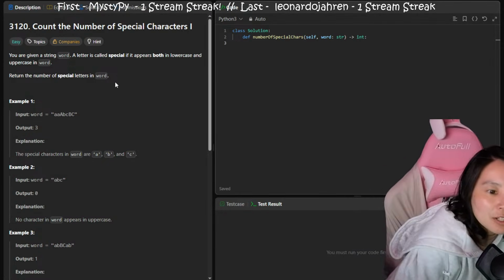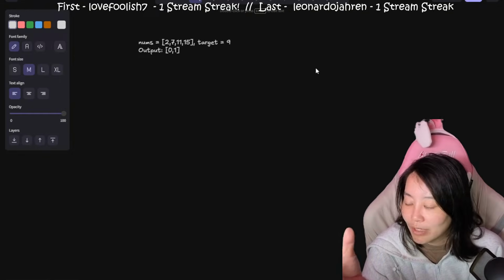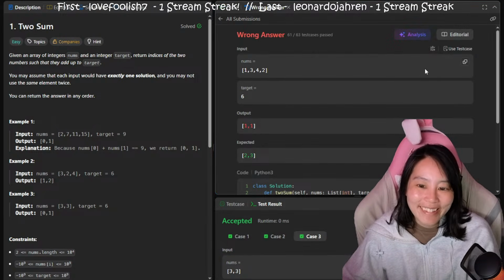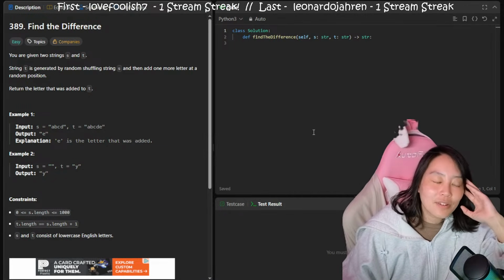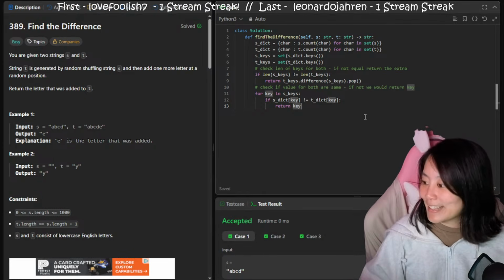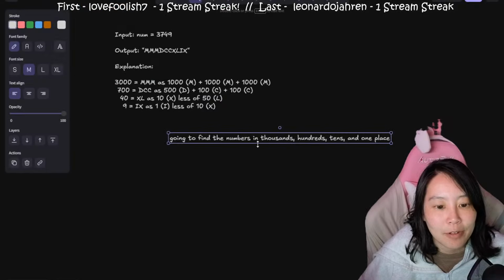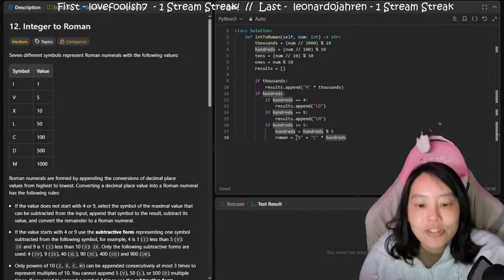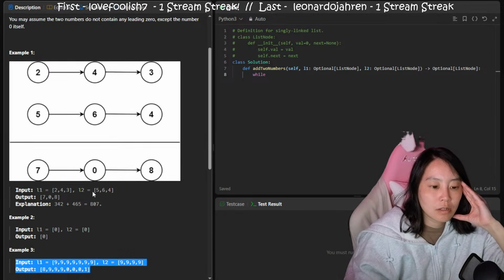🛑 LIVE ️🎥 - LeetCode - Cause I like to torture myself xD - !backseat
Going Somewhere Better 🎵 No Copyright Lofi Beats To Relax / Study To 🎵 Lofi Mix 2022 #173